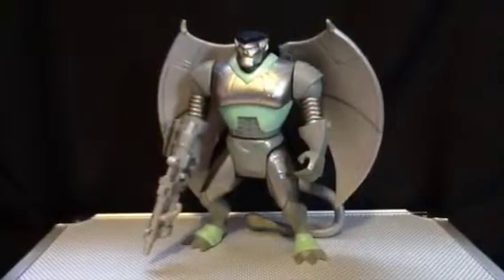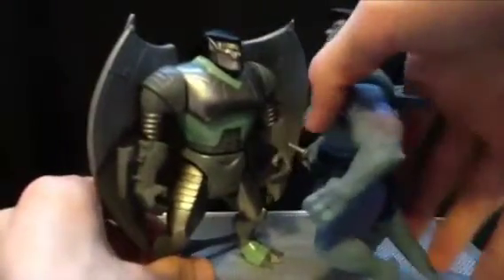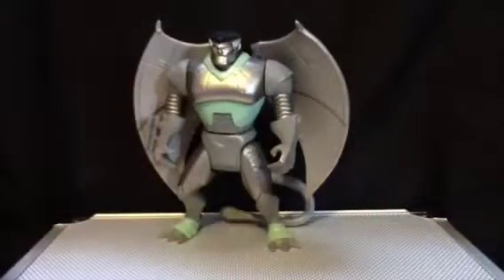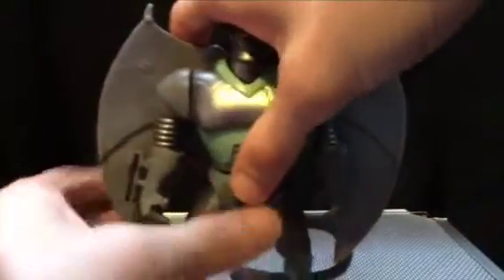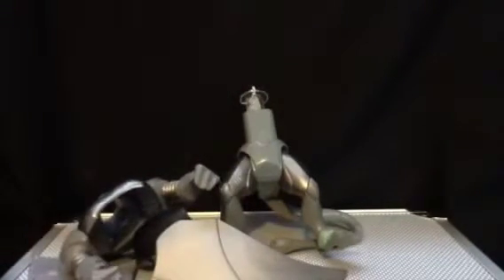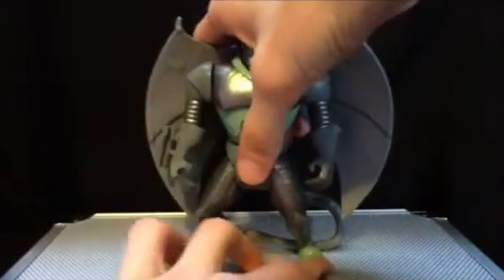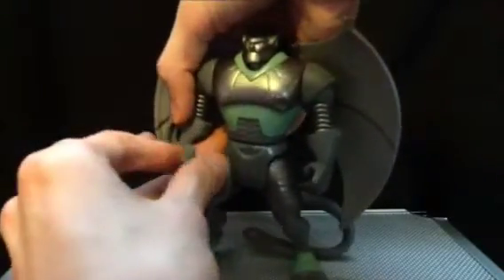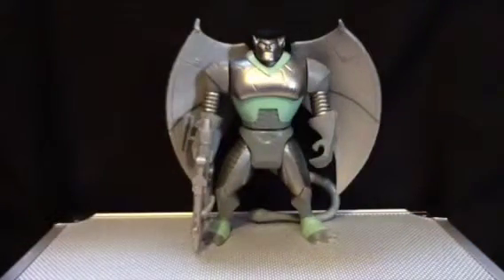Gargoyles Week Ep. 10: Steel Clan Robot w/ Exploding Chest Action